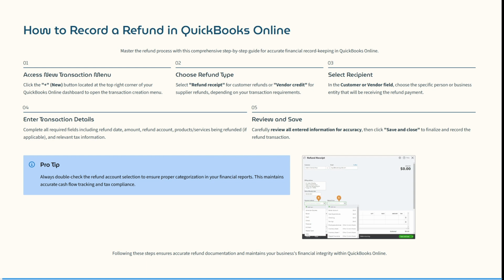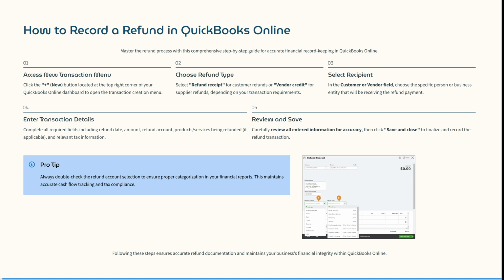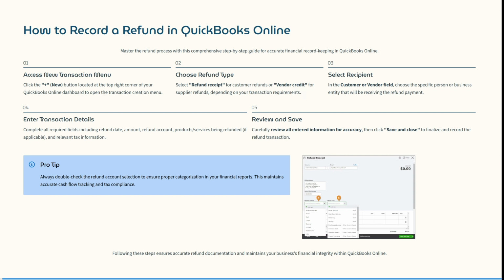How to Record Refund in QuickBooks Online | QuickBooks Tutorial 2026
In this video, "How to Record Refund in QuickBooks Online," learn how to handle customer refunds properly to keep your financial records accurate and up to date. The tutorial explains when and why to issue refunds for overpayments, returned goods, or canceled services. You’ll see how to create refund receipts, apply credit memos, and link refunds to the original invoices. Learn how to adjust sales tax calculations, update customer balances, and properly record the inflow or outflow of money. The video also covers bank deposits related to refunds and reconciling your accounts after issuing refunds. These steps help maintain clear bookkeeping and ensure compliance with tax reporting requirements. This QuickBooks tutorial is ideal for small business owners, accountants, and bookkeepers who want to master handling refunds efficiently in QuickBooks Online.